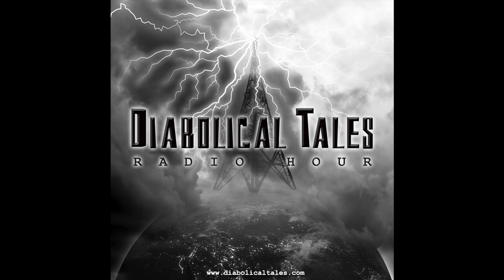"Amalgamated Technologies Model C Deluxe Vacuum" Commercial Spot / Diabolical Tales Radio Hour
Got those broken vacuum blues? Try the new Model C Deluxe Vacuum!  You can finance it for as little as five dollars a month! From Amalgamated Technologies, a proud sponsor of the Diabolical Tales Radio Hour episode "The Puzzle Amalgamated"!

Voice Actors: Breanna MacDowall, Kat Peterson and Brandon Kane
Score: Troy Sterling Nies
Mix/Mastering: Dan Jeremy Brooks
Script: Brandon Kane

About the DIABOLICAL TALES RADIO HOUR:
Exciting stories of dangerous intrigue, fantastic adventure and sinister circumstance!   The Diabolical Tales Radio Hour is a recently-recovered radio drama from the early 1950s that was never broadcast.  But now, you can listen to the Above Top Secret adventures of secretive U.S. government agents investigating the otherwise unexplainable!